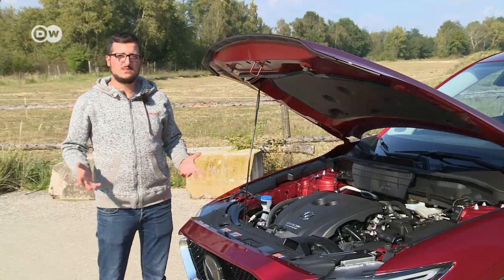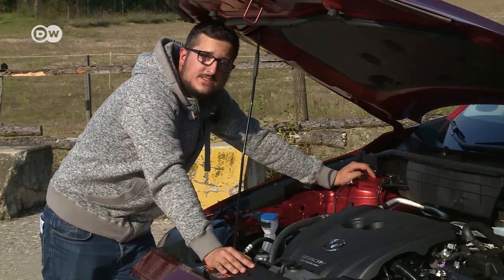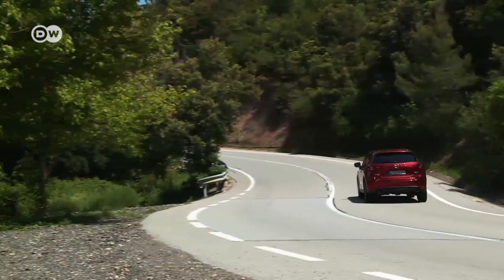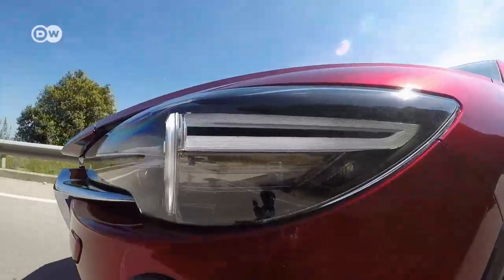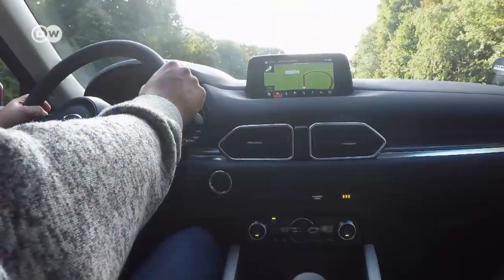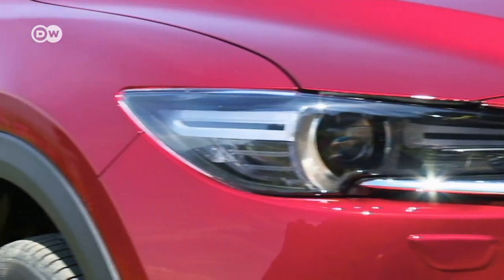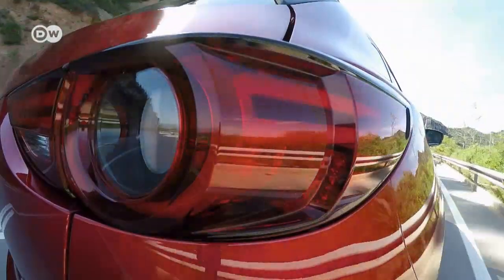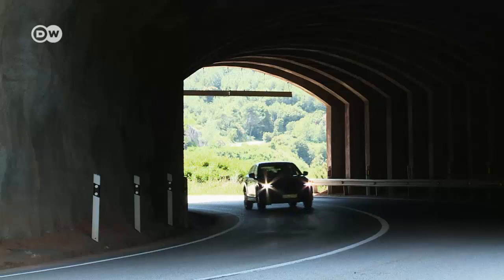Mazda CX-5 with cylinder deactivation | DW English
After the Mazda CX-5's esthetic and technical facelift this summer, the Japanese car maker has introduced an exciting change under the hood: a new top performance gasoline engine with cylinder deactivation.